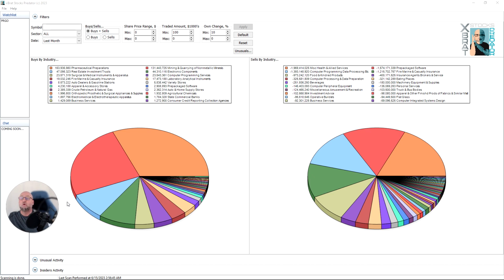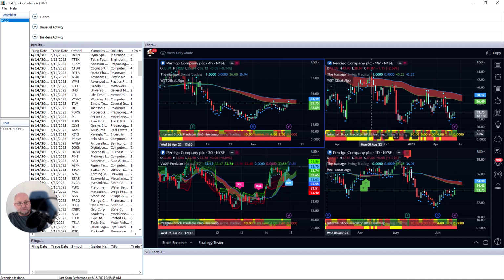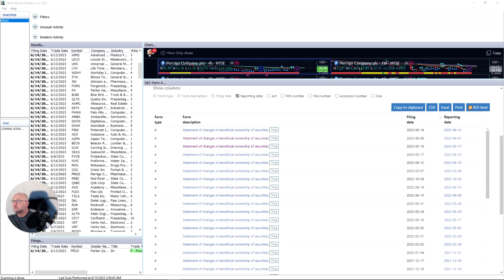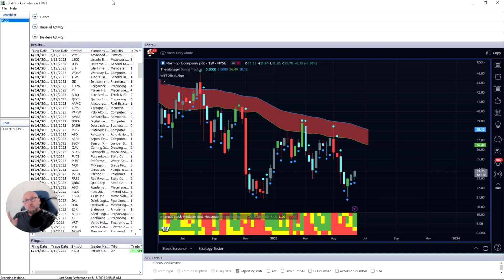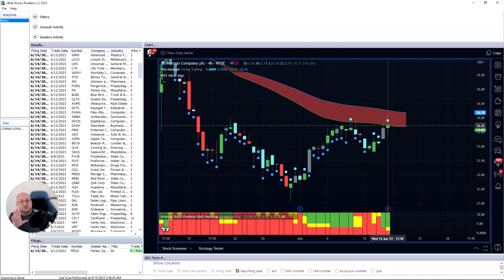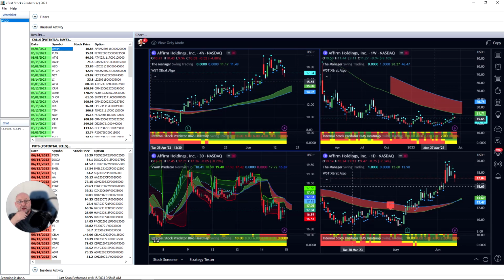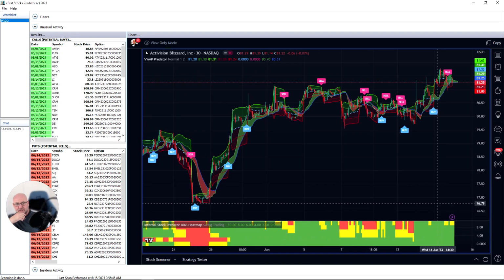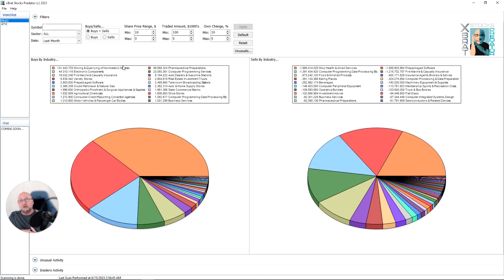Stocks Trading and Investing ⚡ xBrat Stocks Predator Update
The development additions to the xBrat Stocks Predator are amazing. A Master watchlist, a Chart Set with 4 charts on different time frames, live data and even more xBrat Technical Trading Indicators on the charts!

Watch as Paul walks you through the new additions and how to tie in the data and alerts from the fundamental scans with technical indicators to find confluence and therefore high probability swing trading opportunities and/or stocks investing opportunities.

Don't Leave it too late!. Become part of the Beta Testing group for the xBrat Stocks Predator and be in the 100 traders and investors that will only ever have lifetime access to the Stocks Predator with all the future developments and updates.

And Join THE 100 that will refine this Standalone Stocks Trading and Investing Dashboard!